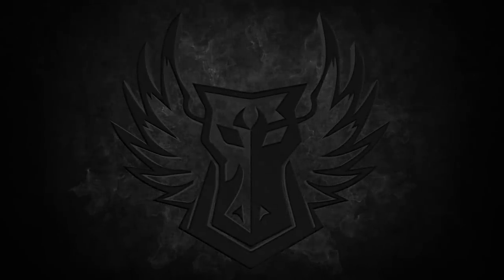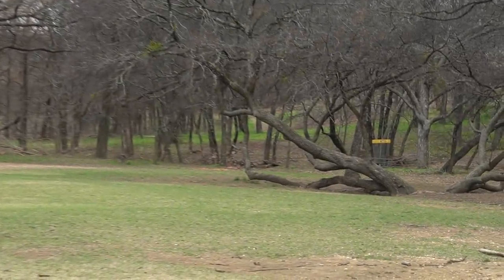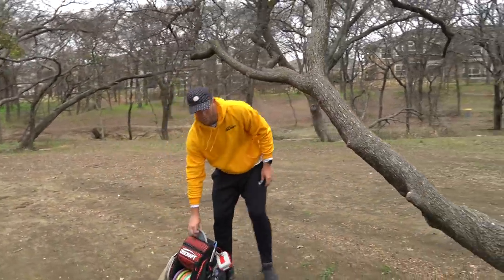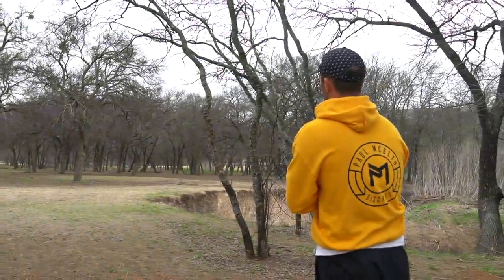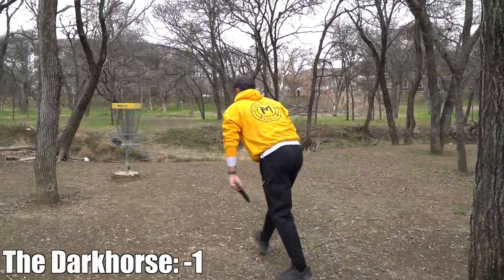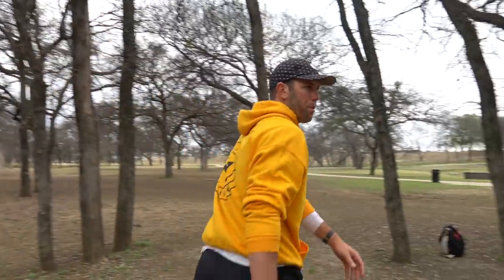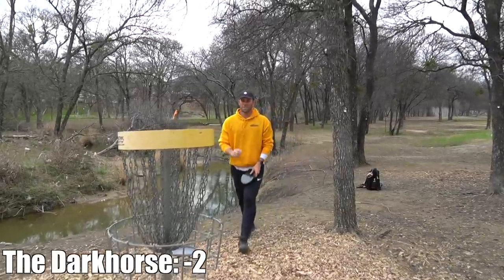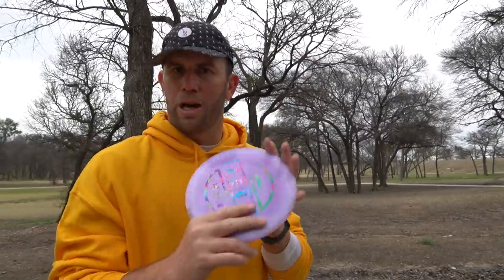Brodie Smith Plays McCord Park | Front 9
After 2 months I am hooked! If you haven't given disc golf a try what are you waiting for. You might just fall in love!

Check out all of Brodie's merch, Darkhorse merch, frisbees, and disc golf coming soon

4-time National Champion in Ultimate Frisbee, 6 Guinness World Records, Amazing Race Season 28, throws frisbees into trash cans, basketball hoops, and pretty much anything a frisbee will fit in to. Just started my disc golf career and can't wait to compete! Always down to try new things and ideas, so please let me know what vids you want to see. More family-friendly content coming your way!

STAY DARKHORSE MY FRIENDS!!!